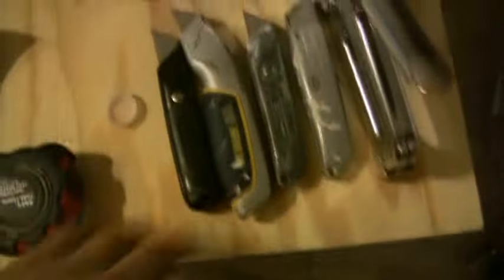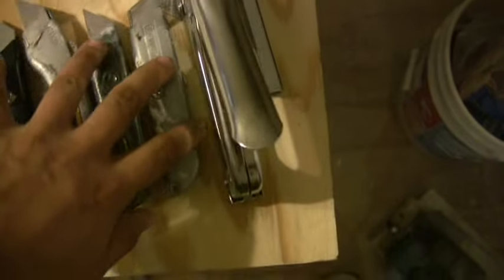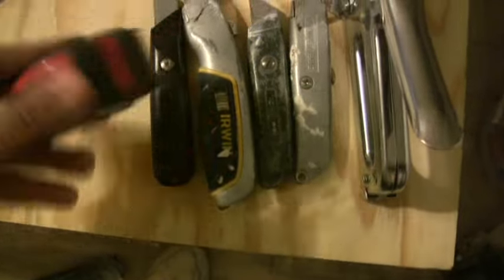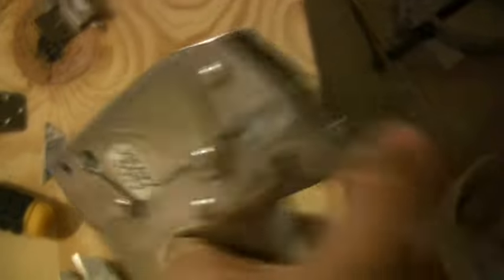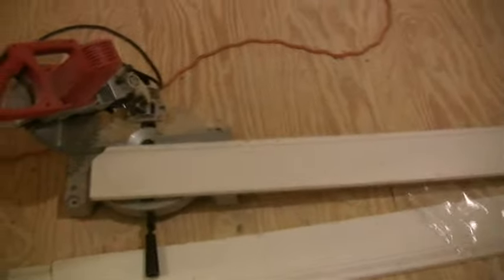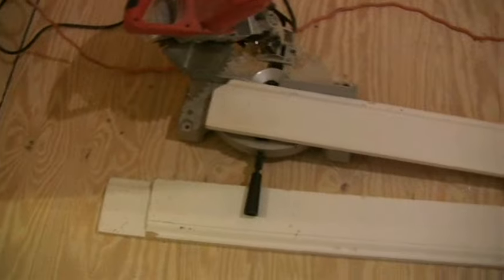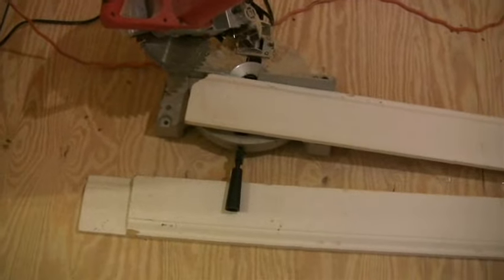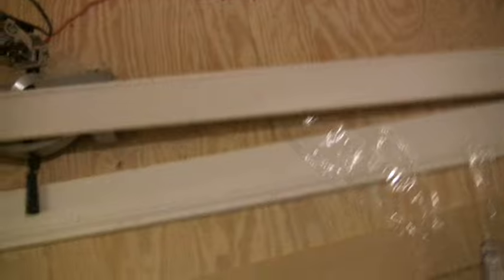This Old Trailer: episode 36: putting carpet down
all that carpet only cost me 230 dollars because its the end of the line carpet